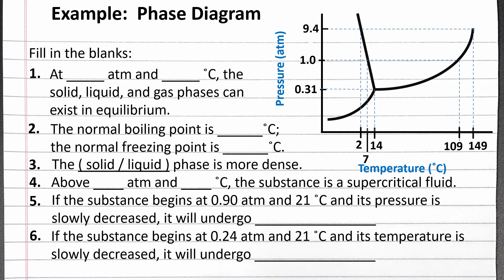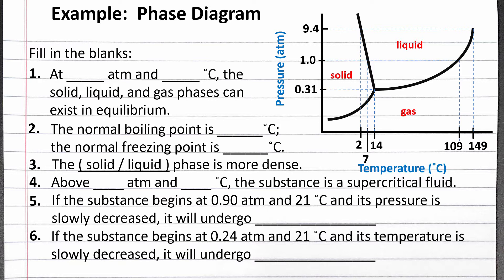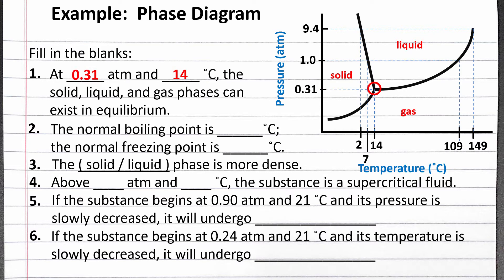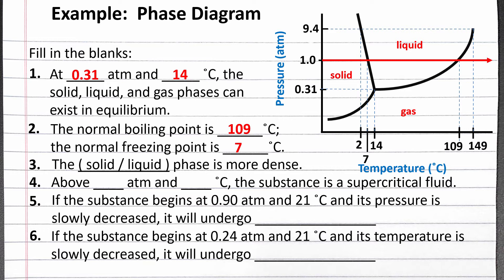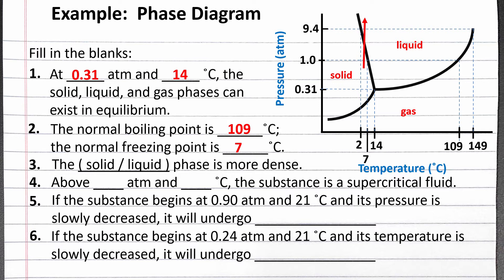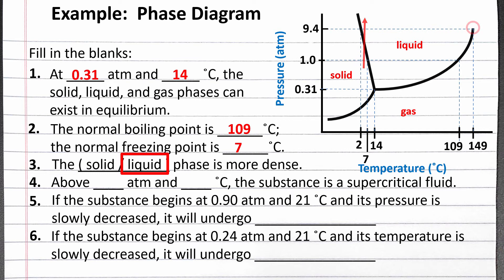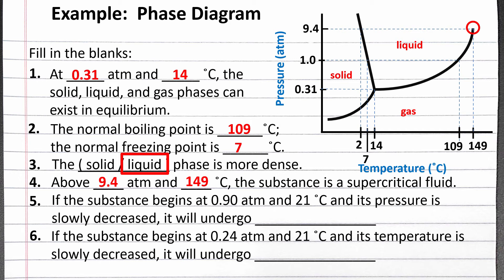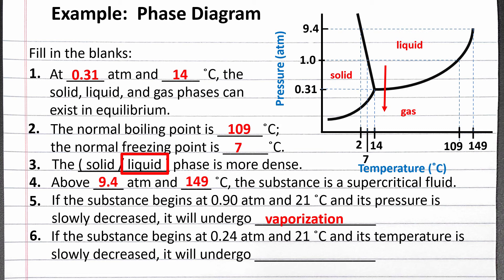CHEM 201: Phase Diagram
In this example, we obtain information from a phase diagram including the triple point, critical point (critical temperature and critical pressure), which phase is more dense (solid or liquid) based on the slope of the fusion curve, identify the normal boiling point and normal freezing point, and identify which phase change will occur (fusion, vaporization, sublimation, melting, condensation, or deposition) under particular conditions.